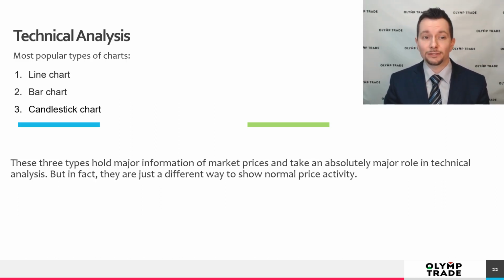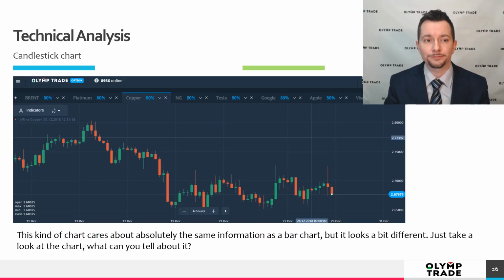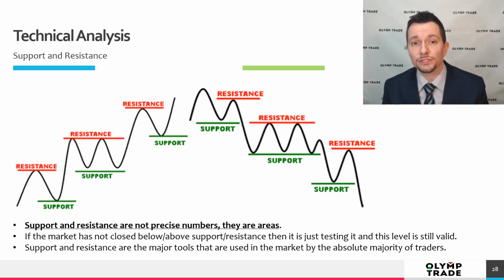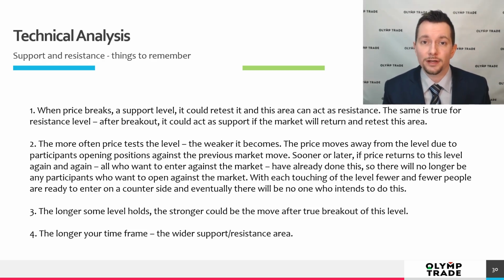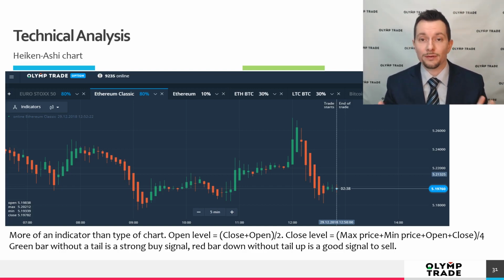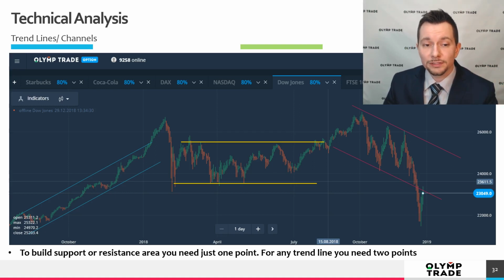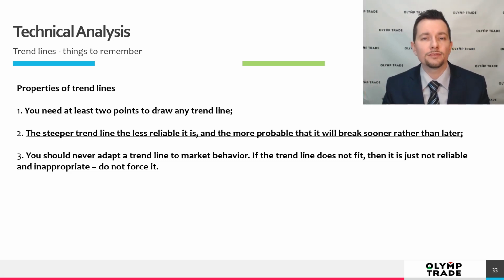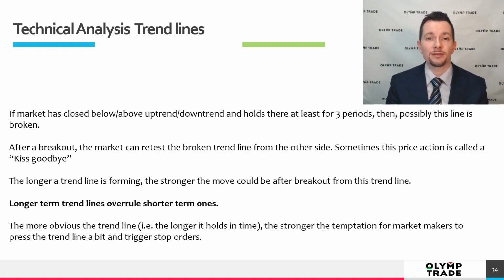4 Technical analysis "holy grail of trading"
Where can I find more information?